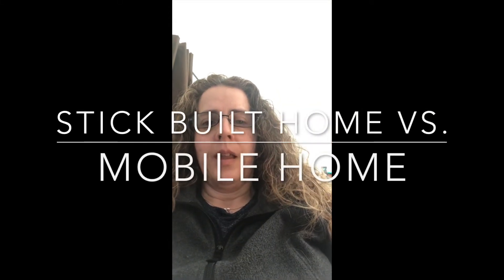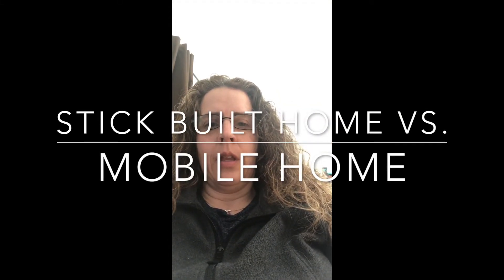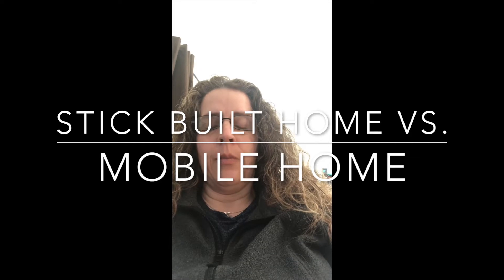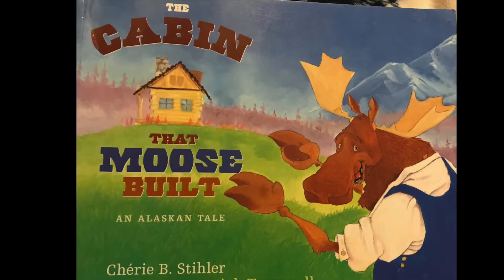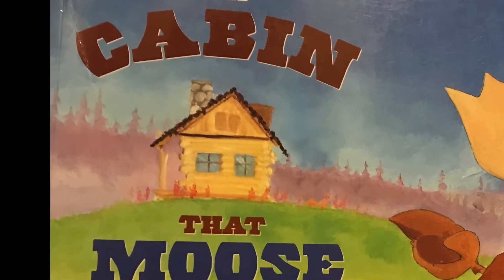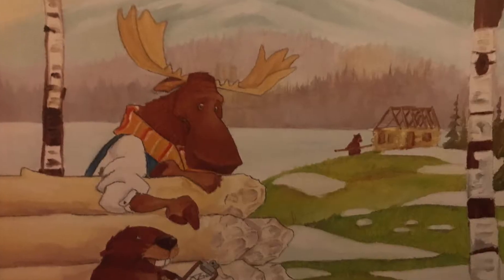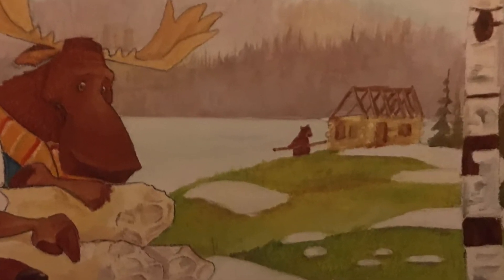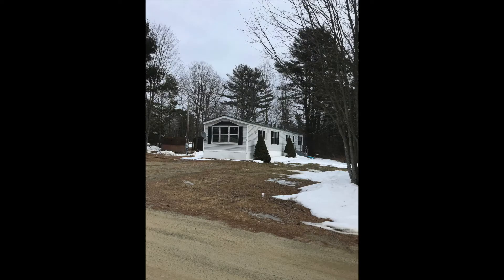stick built vs mobile home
Students will compare stick built homes, specifically log homes like the one in our story; The Cabin That Moose Built- to mobile homes.